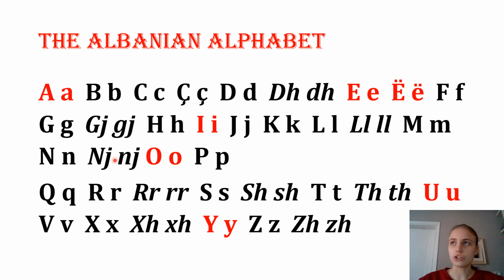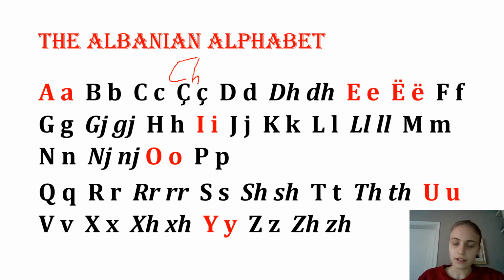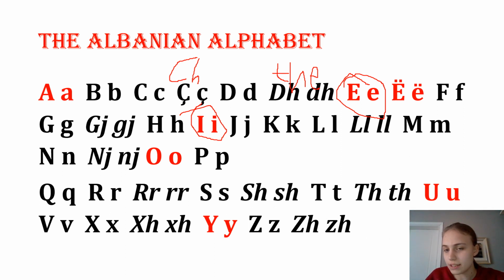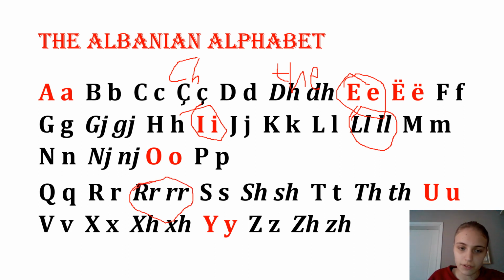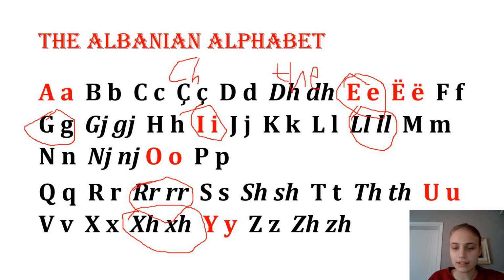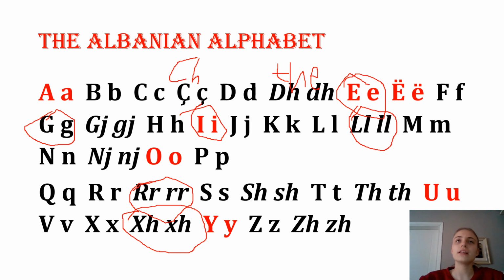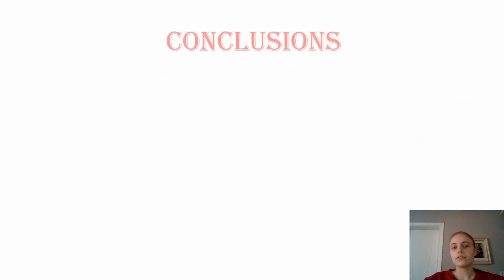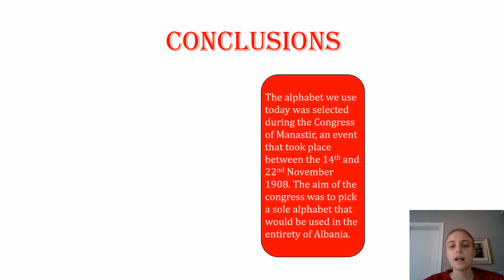The Albanian Alphabet: Pronunciation and History./Alfabeti i Gjuhës Shqipe: Shqiptimi dhe Historia.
A presentation on the Albanian alphabet, the pronunciation of letters and it's history.
Note: I mentioned that the Ottoman Empire was the largest empire in history. I meant to say that it was ONE of the largest in history, as it covered land across Europe, Asia and Africa.